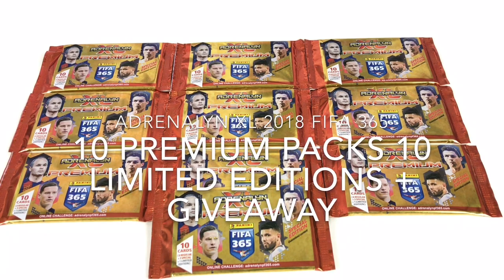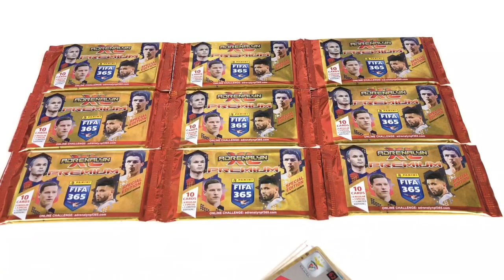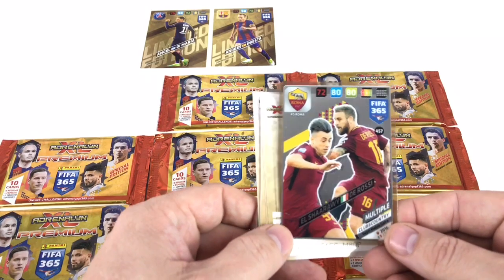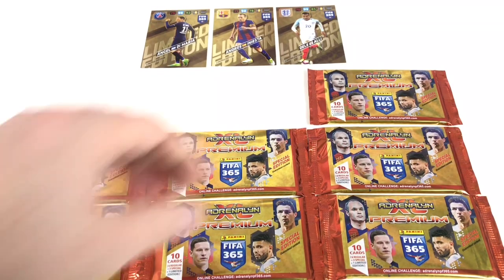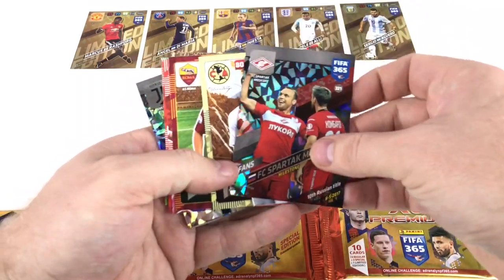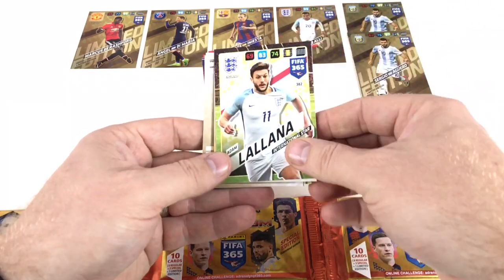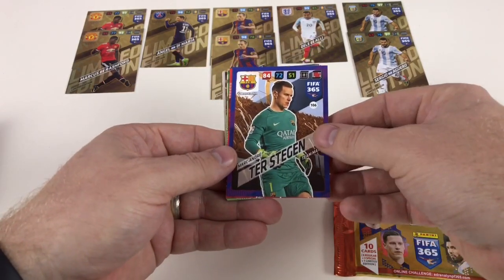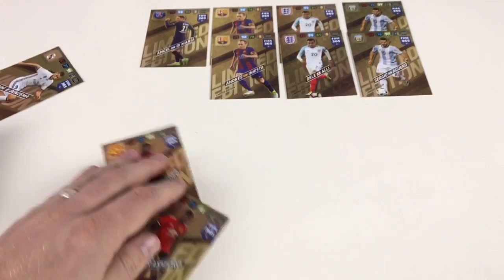Adrenalyn XL 2018 Fifa 365 10 premium packs 10 limited editions + giveaway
We open 10 of the Premium packs from the Adrenalyn XL 2018 Fifa 365 trading card game to show you these awesome cards and 10 cool limited editions, we even offer some up as a prize, watch the full video to learn how to win